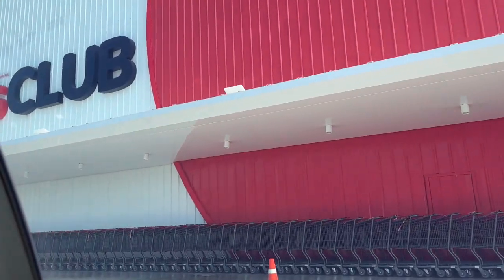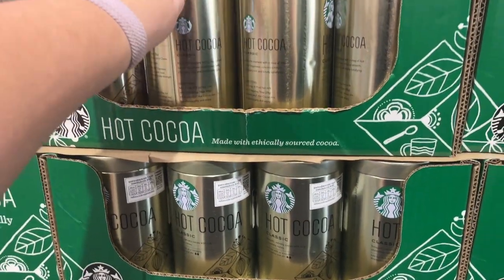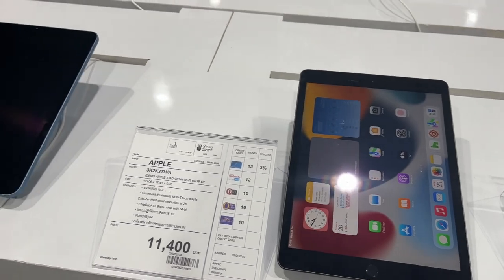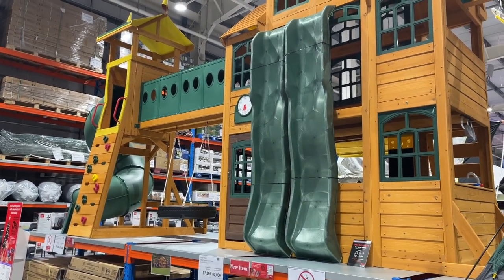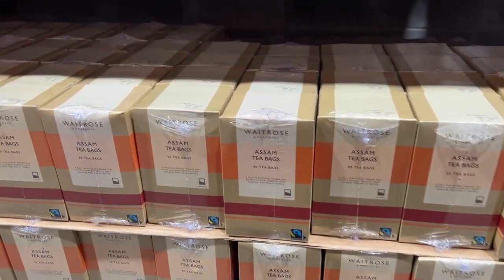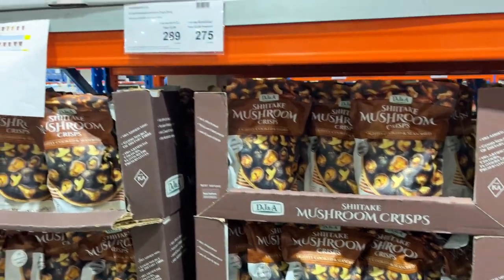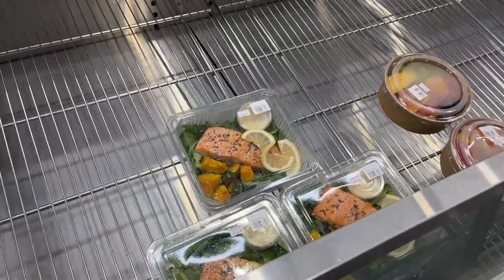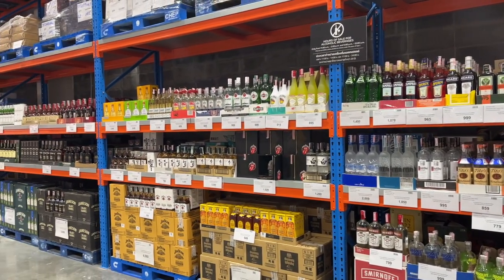Best Supermarket in Bangkok? Costco in Thailand! | Vlogmas Day 23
Today we are heading to Tops Club, Bangkok - arguably the best supermarket in Bangkok and a the new Costco in Thailand! I am getting our Christmas food shopping in Bangkok and some grocery shopping in Bangkok whilst admiring all of the wonderful Costco in Bangkok decorations in the store.

We recommend this drone
We recommend this camera
Our Vlogging Camera
Our Microphone